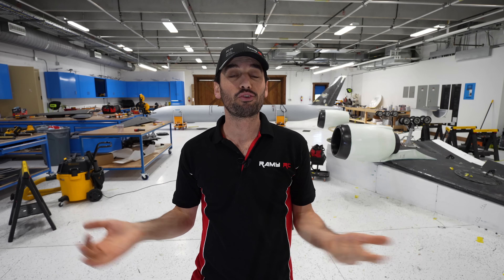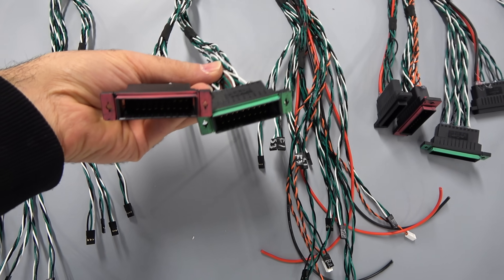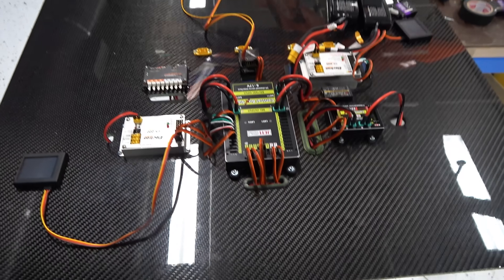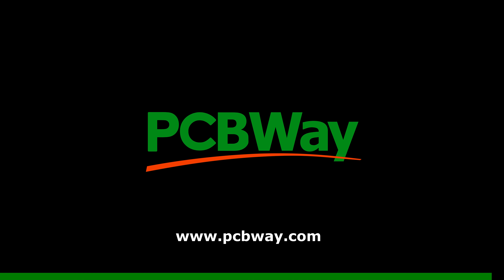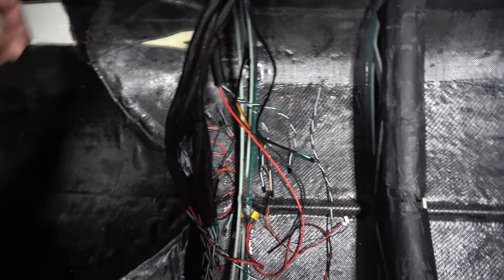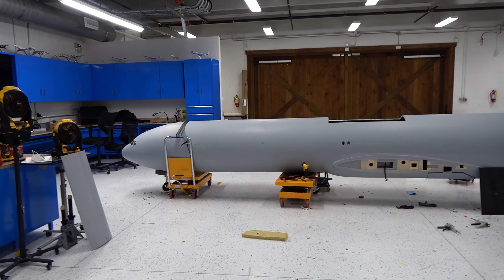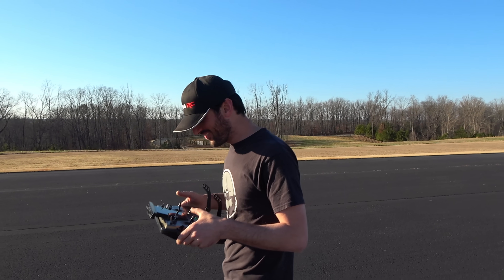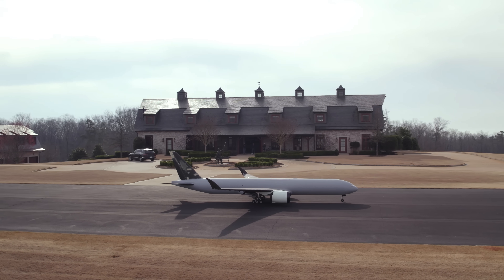Building the world's biggest Boeing 7779X RC Airliner/ FINAL